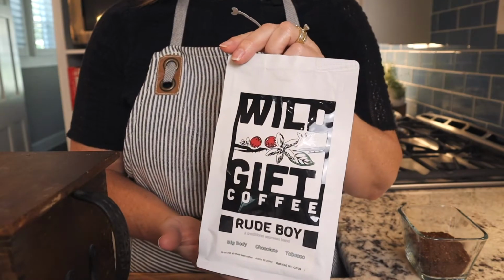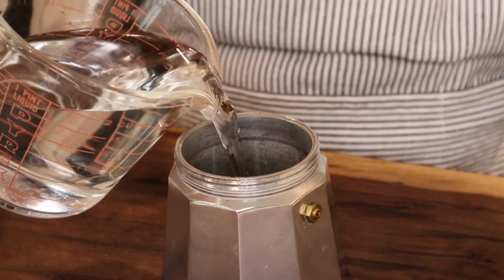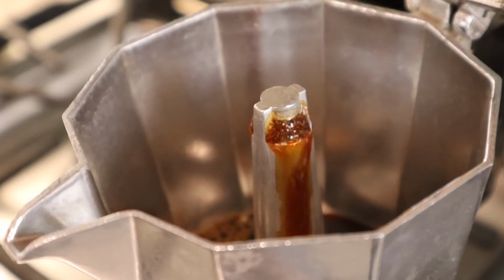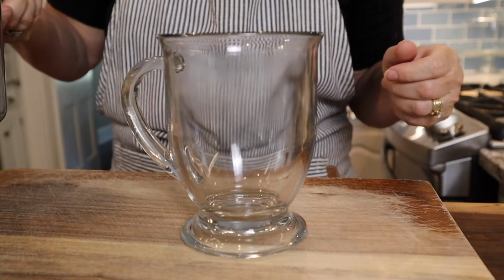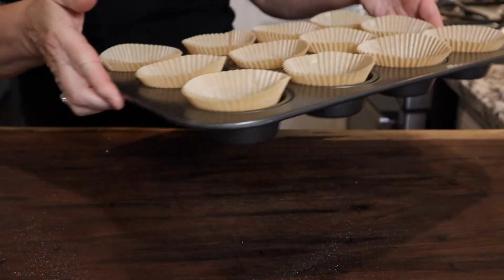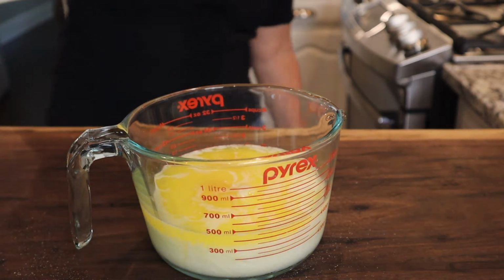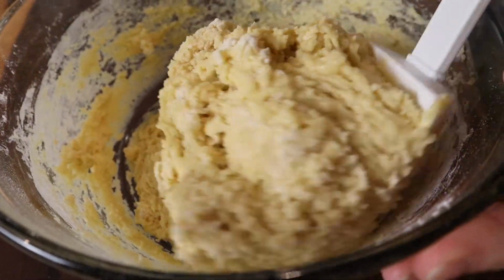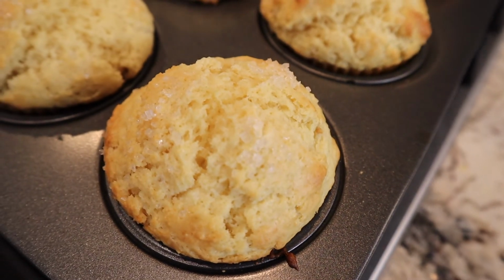Pumpkin Spice Latte and Vanilla Muffins!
I'm so ready for Fall, so I decided to show you how to make Pumpkin Spice Latte! I also wanted to make something to go along with it. My buttery and sweet Vanilla Muffins pair perfectly because they don't have strong flavors that will compete with the pumpkin latte. Although it's fun to get out and treat yourself, you can make your own latte right at home with a moka pot! It's easy and so good! I really hope you enjoy this video.

Moka pot, Espresso Maker - Aluminum - For Bold, Full Body Espresso:

The ingredients are below, however, I've made the recipes available as a pdf in my Etsy shop in the link below for $1.50 as a digital download so you can print the entire recipe for your files. It's complete with a photo. It's easy to download. I don't have a blog, and you don't have to look at popups. Thanks so much!

PUMPKIN SPICE LATTE

1/4 cup of espresso or strong brewed coffee
1-1/8 cup of whole milk (or milk of your choice)
2 Tablespoons of sugar
1/2 teaspoon of vanilla
1.5 Tablespoons of pumpkin puree
1/8 teaspoon of pumpkin pie spice (or cinnamon if you don't have it)
3 Tablespoons of whipped cream

BUTTERY VANILLA MUFFINS

3 cups of all purpose flour
1.5 cups of sugar
1/2 teaspoon of sea salt
4 teaspoons of baking powder
2 eggs
2/3 cup of unsalted butter, melted
1 cup of milk
3 teaspoons of vanilla
Course sugar for sprinkling (or granulated sugar if you don't have it)

Oven to 350℉

Line muffin tins with muffin cups (Or grease muffin pan)

Mix the first 4 dry ingredients together in a large bowl. Mix wet ingredients in a separate bowl. Combine wet and dry ingredients together in the large bowl. Mix only until you don't see any flour, but don't over mix. The batter will be very thick.

Bake muffins for 17 minutes or until the center is done.

Allow to cool before serving